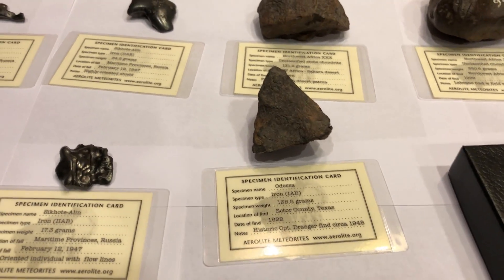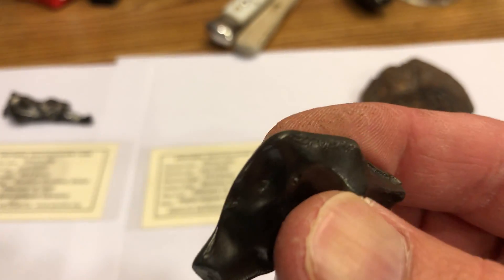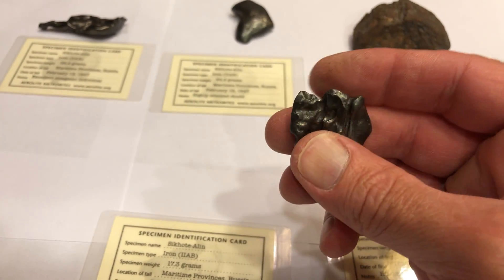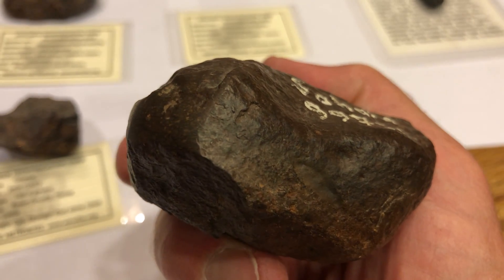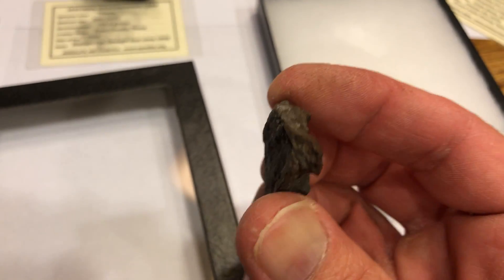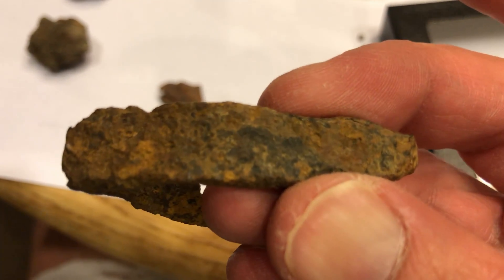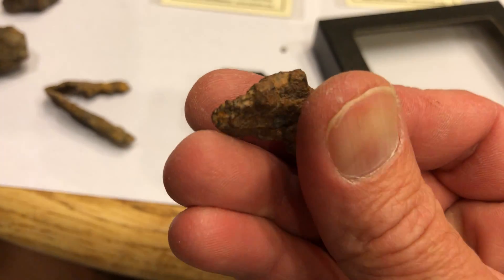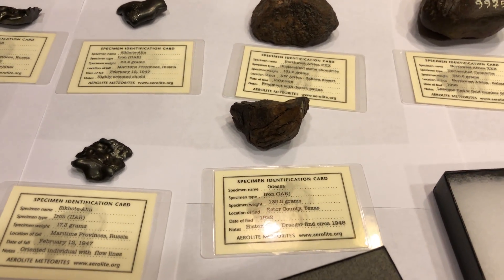4.6 billion year old meteorite collection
I’ll make second video of how my Fisher F-75 special edition reacts to my meteorite collection.